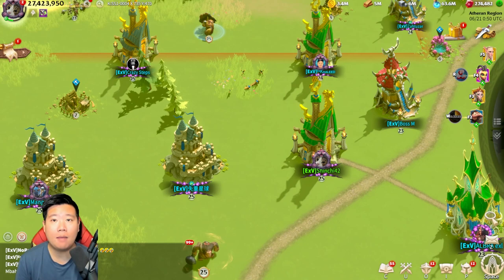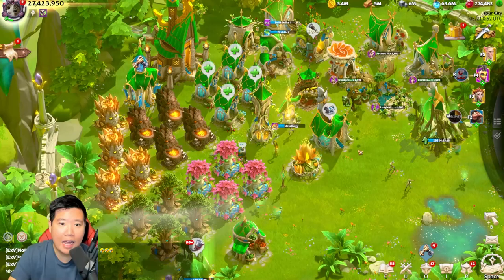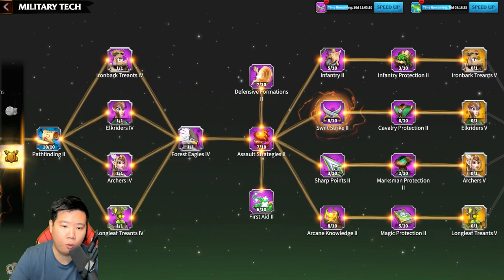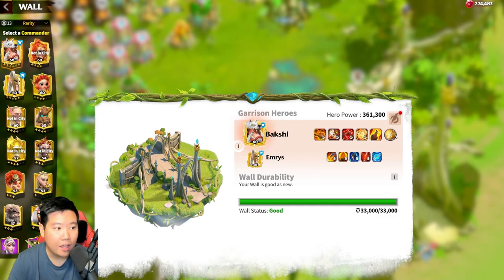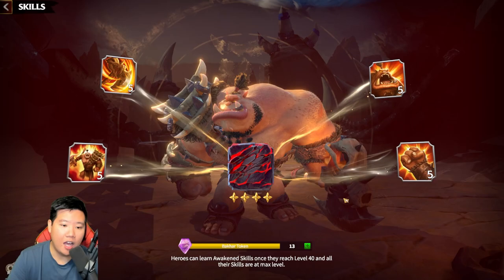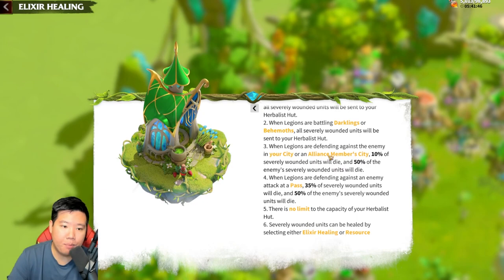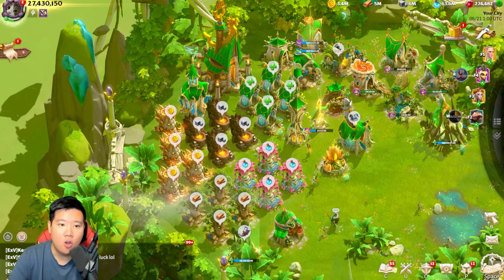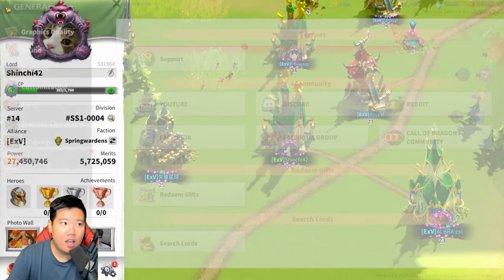How to Defend from City Attack and Recover [ Best Garrison ] | Call of Dragons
The Call of Dragons game is a mobile strategy game, this city building war game is the fastest growing multi player game in the industry of RTS. Call of Dragons provides enriched battle experience gameplay with the choosing of Factions and Heroes to lead you in battle.

How to Survive a City Attack and Recover  [ Best Garrison ] | Call of Dragons

00:00 How to Survive a city attack and Recover
00:12 Best Practices
01:40 Technology
03:26 Building ( WALL HERO )
06:01 Watch Tower
06:47 Hospital
07:33 Best Artifacts
09:30 Notification Alert
10:06 How to Revover

00:00 Best Cavary Artifacts
00:56 Kingslayer
02:33 Sorland's Blade
03:17 Storm Arrow
04:29 Wolf Woman of Haelor
05:52 Springbird Feather
07:11 Fang of Ashkari
08:10 Springblades (NEW)
08:28 What Artifact to use for Rally